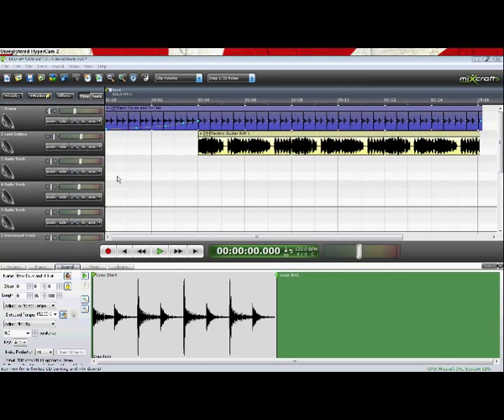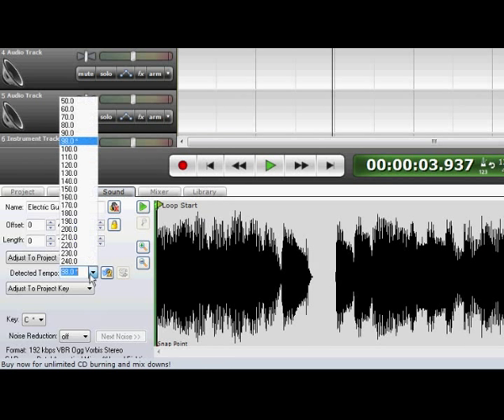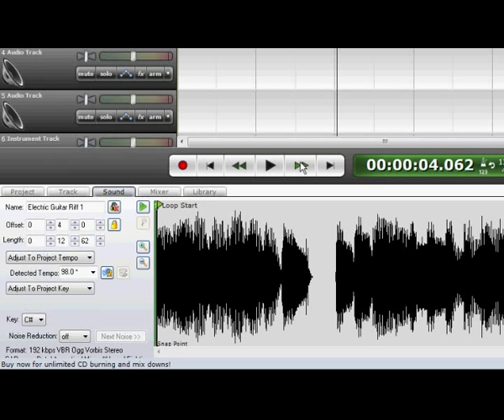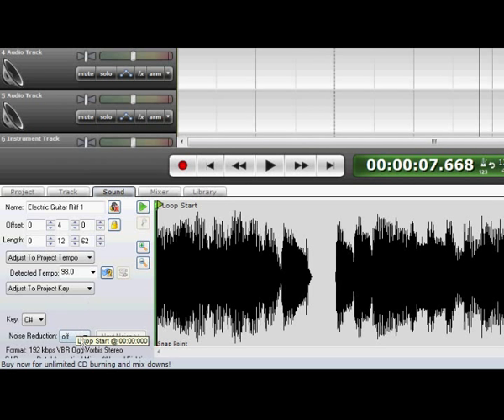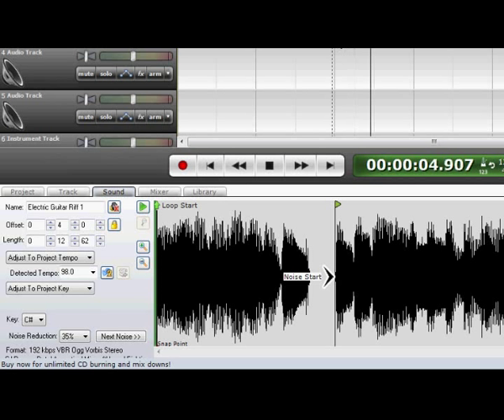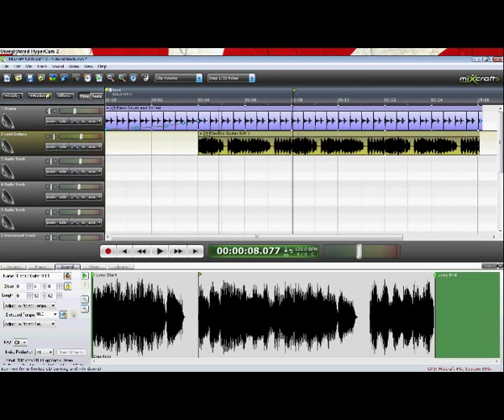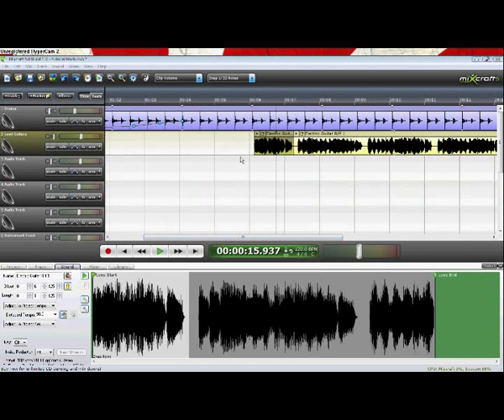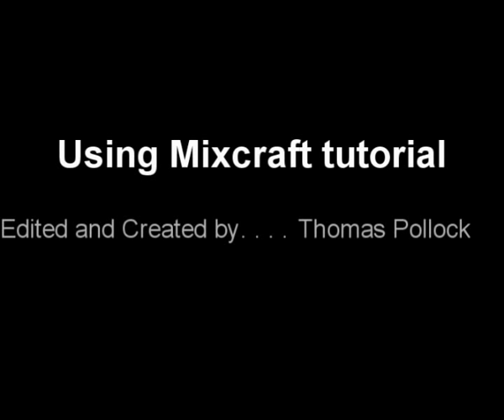Loop Editing Mixcraft Tutorial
Not many people use Mixcraft but for those new to the programme here is how to modify your loops. P.S This is an old video upload.